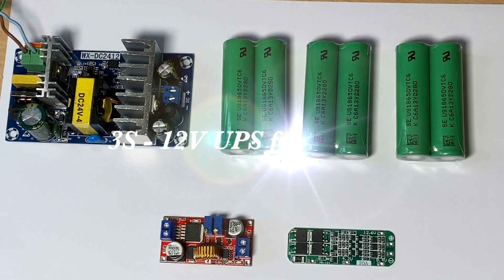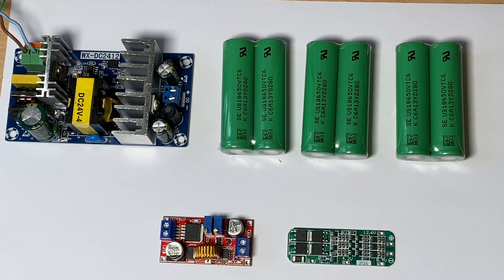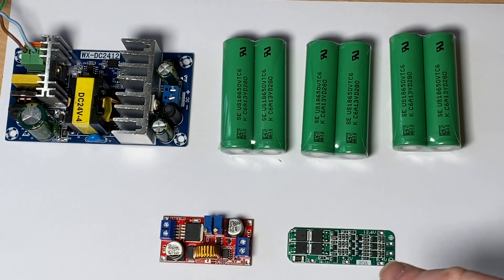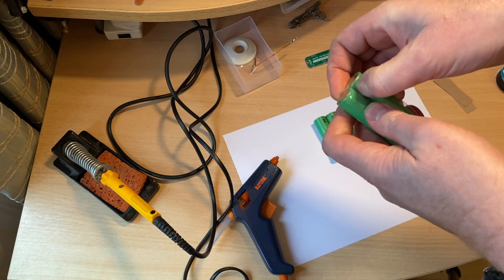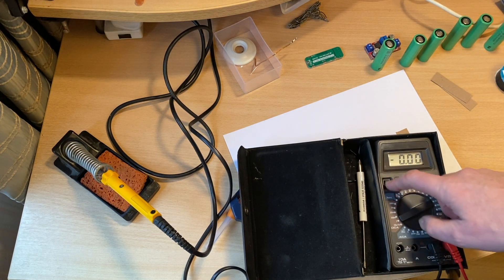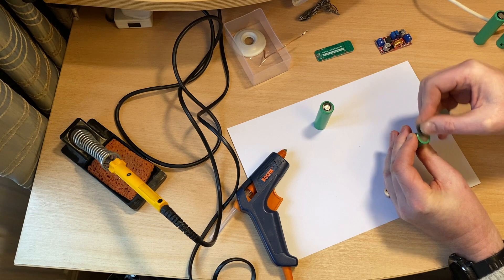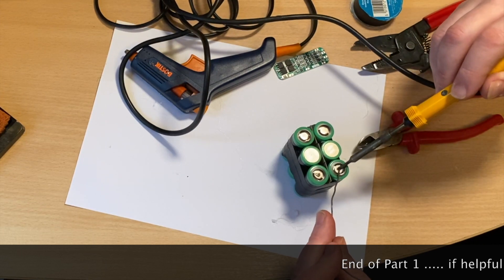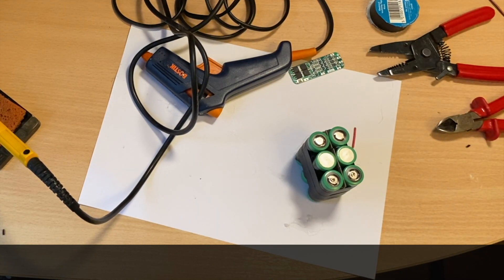12v Router UPS design - 3S batteries Prt 1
Here is a design for a UPS style power supply.  It uses 6 x 18650, 3000 mAH Li-ion cells to provide 12V back-up power for a Router.

The design uses a 24V 4 A power supply, a Buck convertor to step it down to 12.6V and a Li-ion 3S battery charging circuit.

When the power drops the Li-ion cells take over supply and should provide several hrs running the Router. Thus giving the household time to back-up in the cloud and keep running.

100W Power Supply Module AC 220V to DC 24V 4A 6A AC-DC
XL4015 E1 5A DC-DC (buck convertor)
3S 20A Li-ion Lithium Battery 18650 Charger PCB BMS Protection Board 12.6V Cell
6x 18650 Li-ion cells

[Sourced from eBay and Amazon or Banggood]